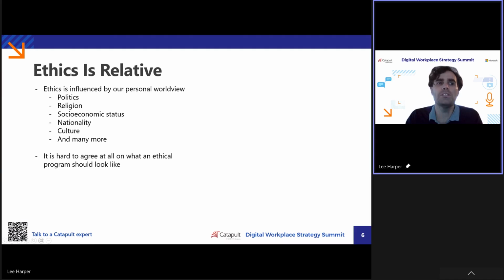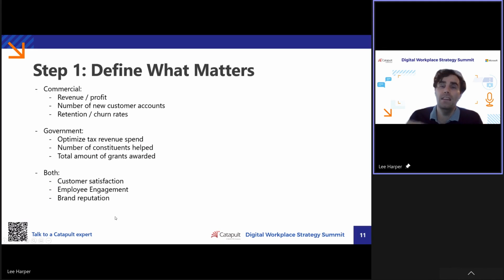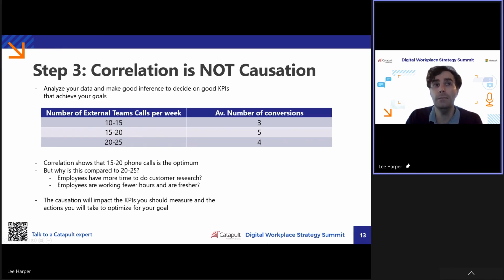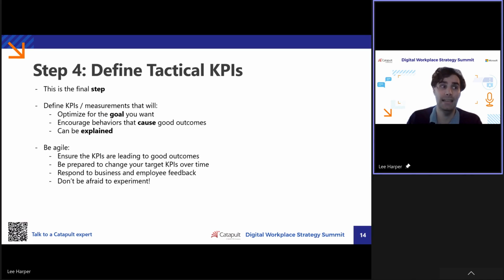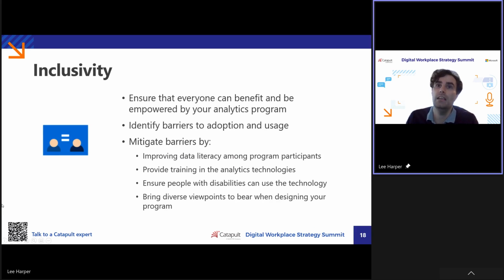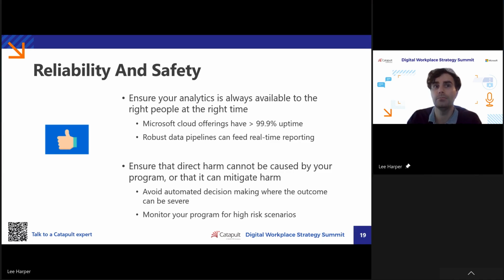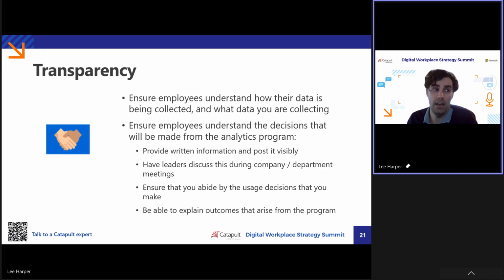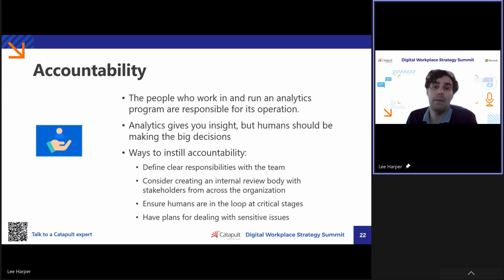Building A Responsible Employee Analytics Program | Quisitive